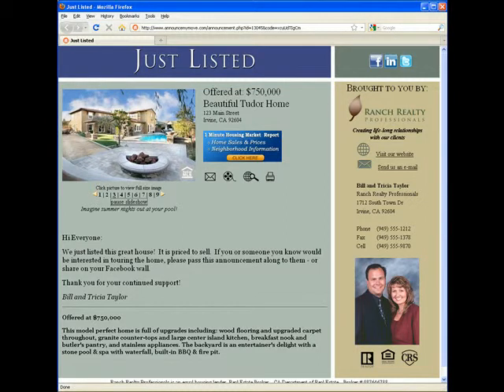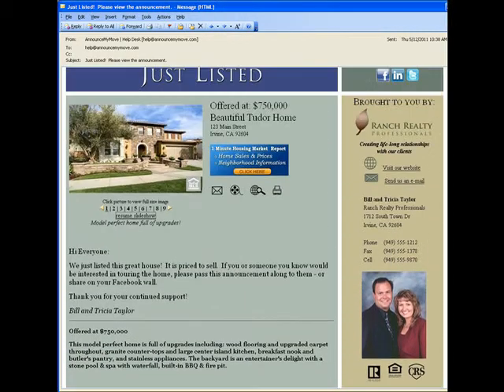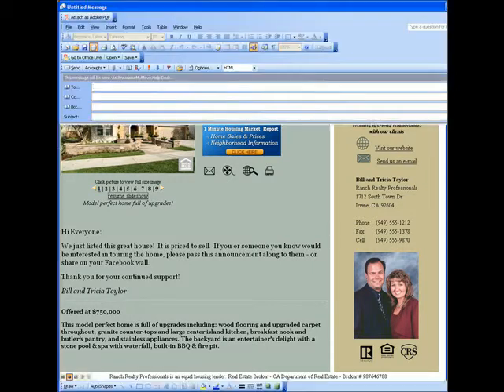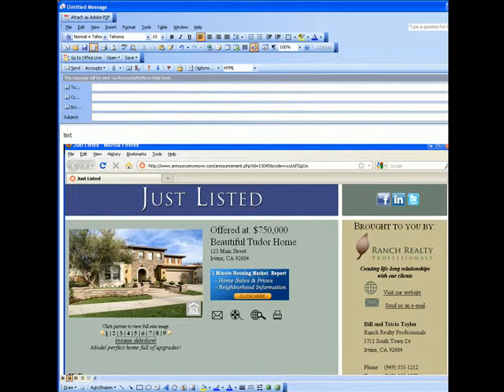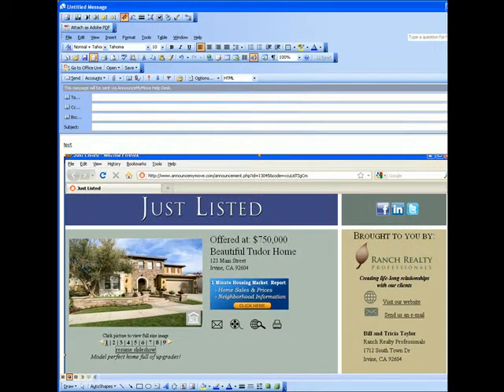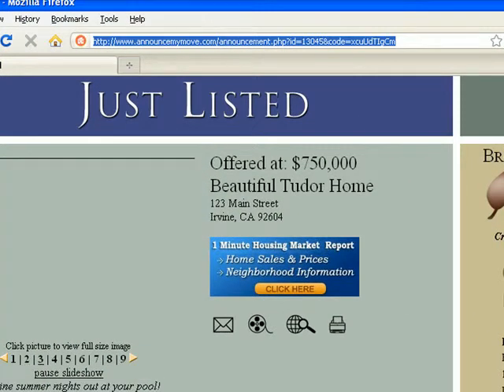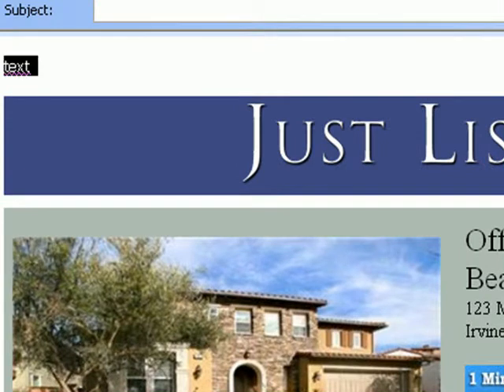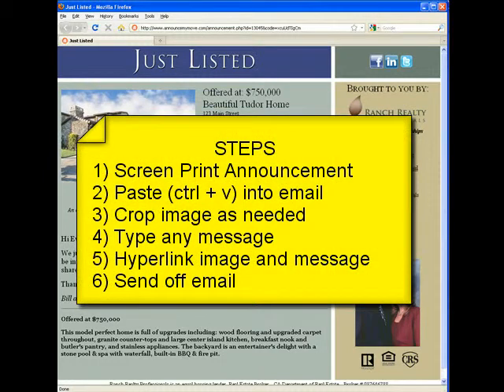Embedding AnnounceMyMove announcements in email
AnnounceMyMove and AnnounceMyListing currently do not support an HTML email version of their announcements.  The announcements are webpages.  However, this video shows you how you can create an email which contains a screenshot of the announcement and hyperlink it to the online version.  HTML email version is expected to be rolled out in the end of 2011.